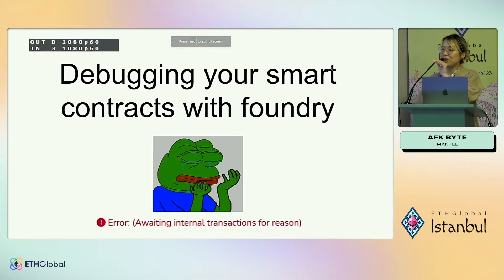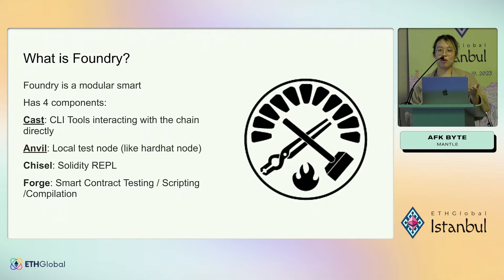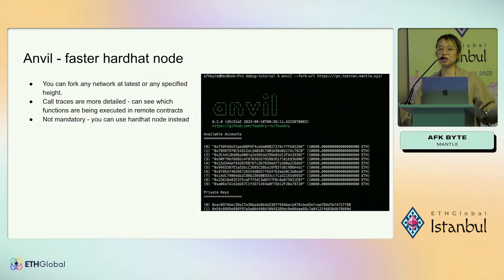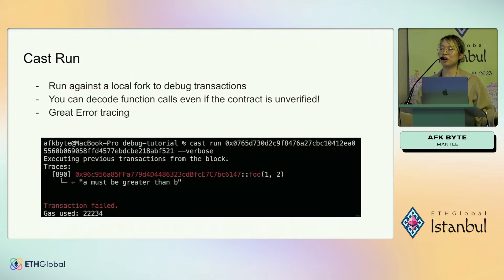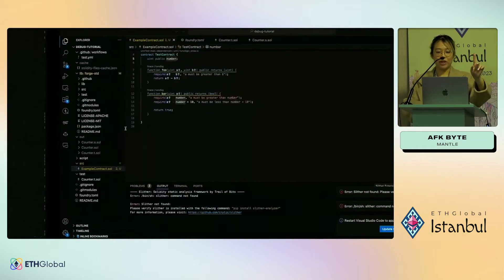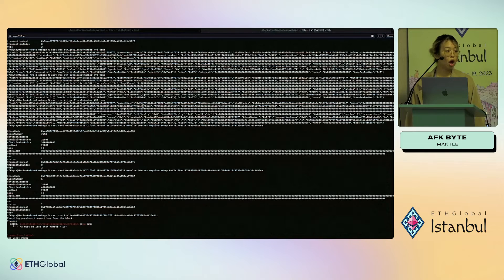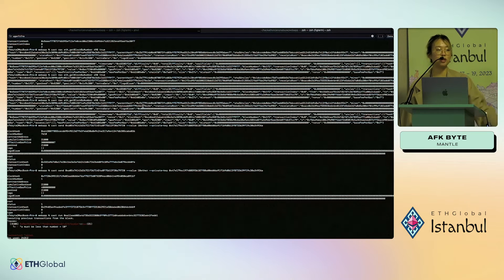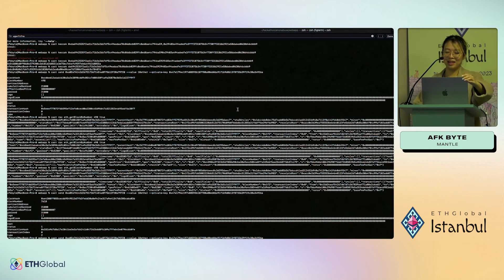Mantle 🛠️ Debugging your smart contract with Foundry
Join us for a workshop titled, "debugging your smart contract with Foundry".

From November 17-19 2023, ETHGlobal welcomed developers from around the globe to take part in shaping the future of Ethereum at ETHGlobal Istanbul. Over $600,000 USD in prizes were given away at the prestige Istanbul Congress Center... thanks for an amazing weekend hackers!